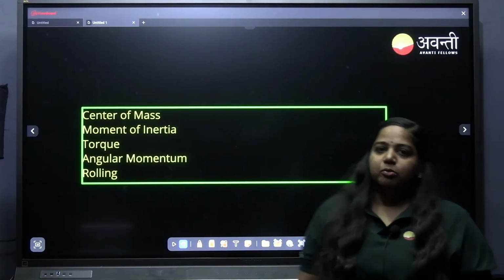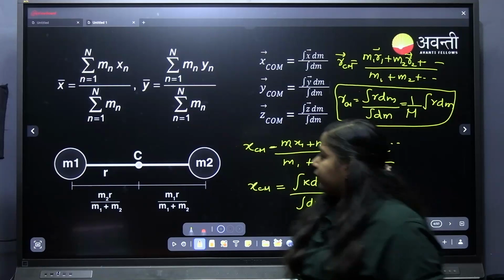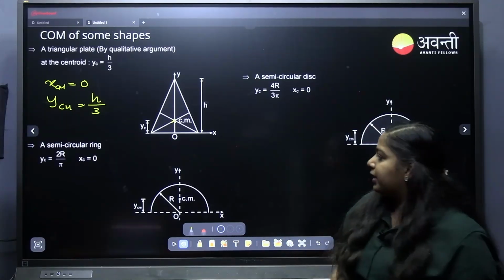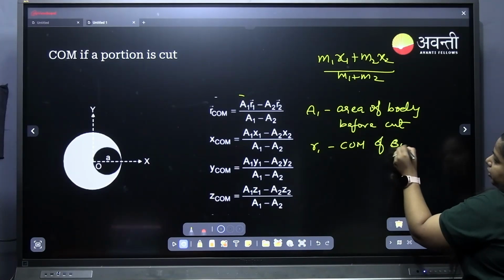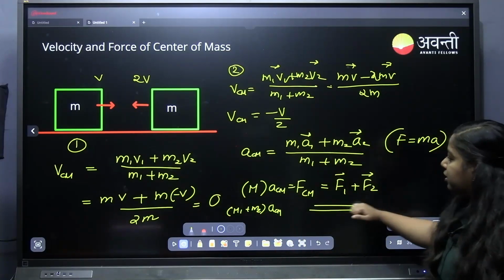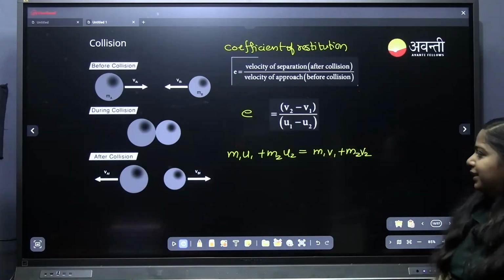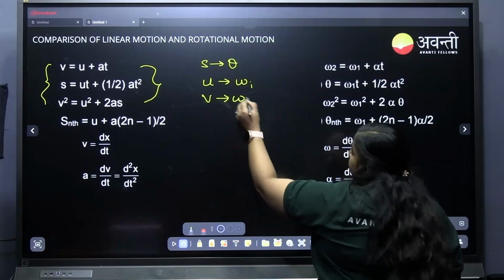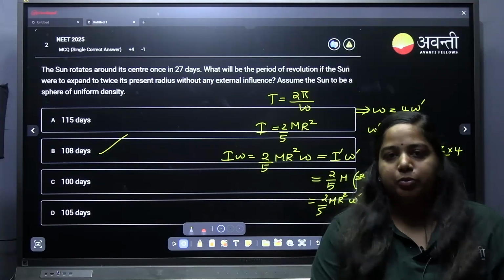Class - 04 - Rigid Body Dynamics | NEET online Crash Course